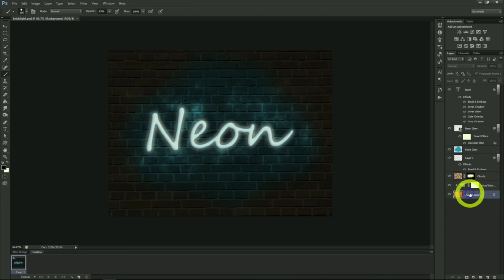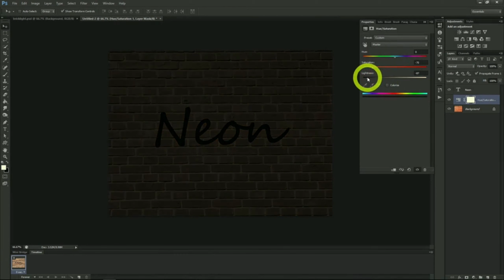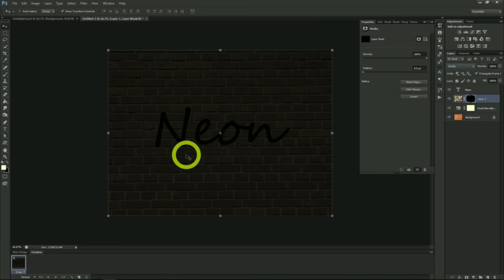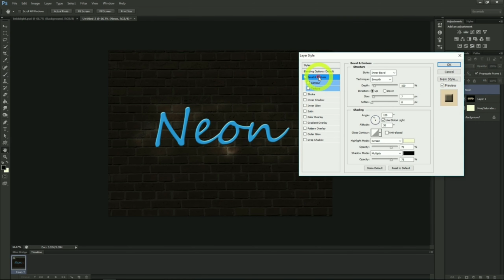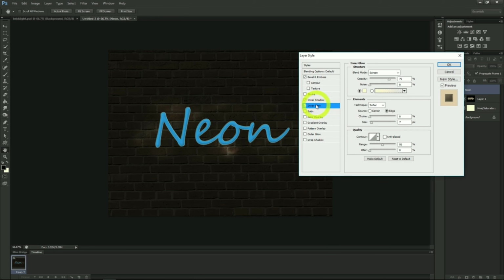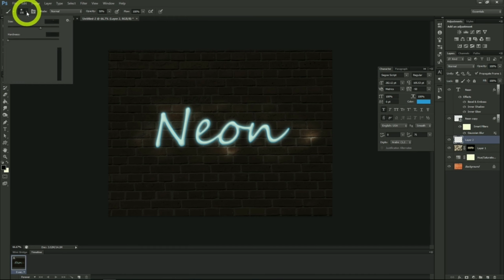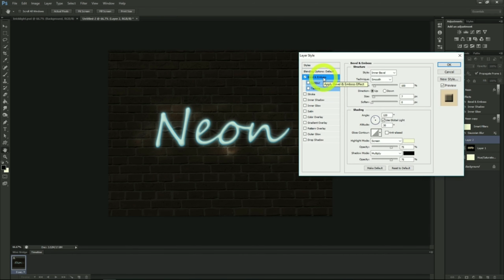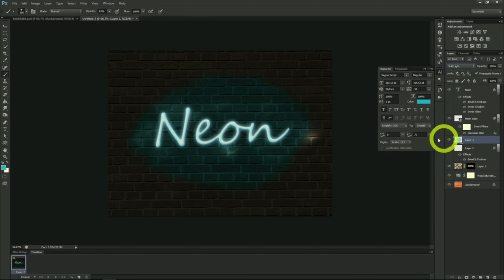How to use Neon Text effect | Pro photoshop | video 12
hello viewers,
                       in this video you will learn about how to Use Neon Text effect  in pro photoshop editing